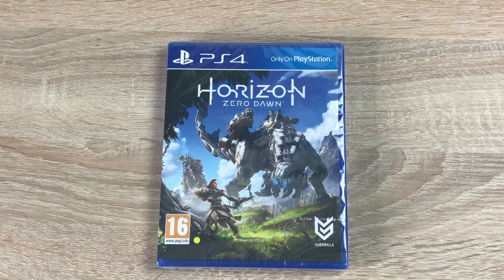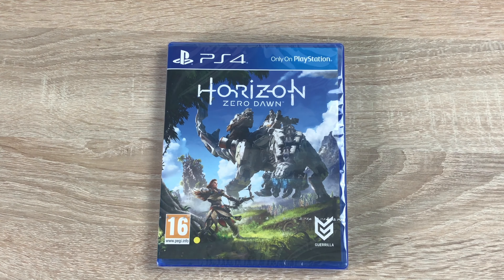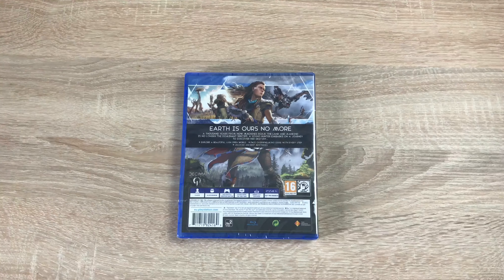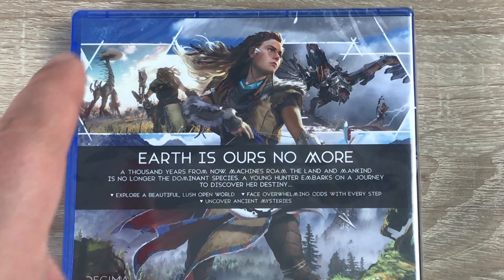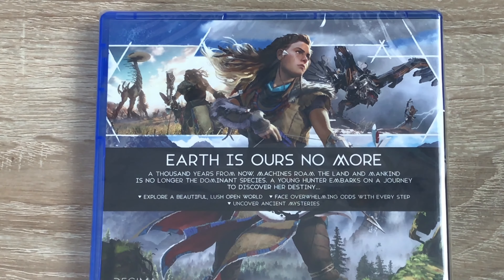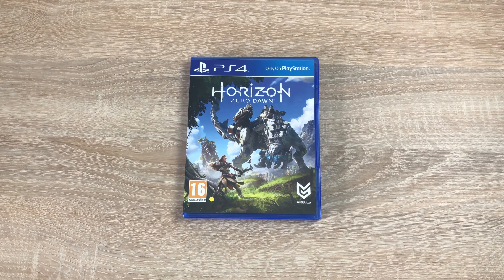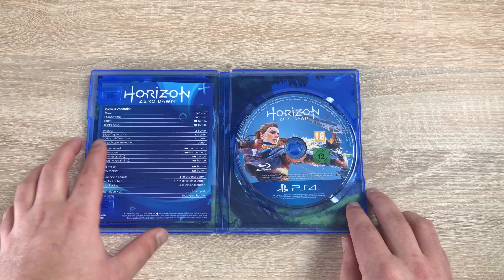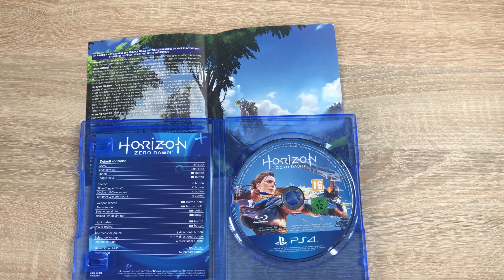Horizon Zero Dawn PS4 Unboxing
Lets fight against the machines which has taken over our world and discover what has happened to human species.